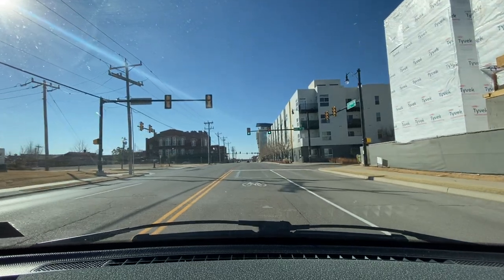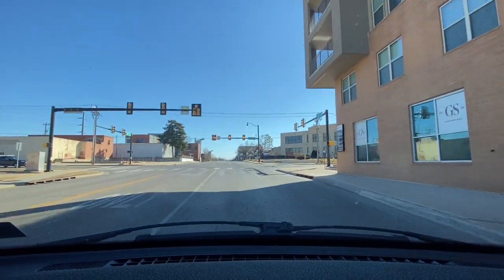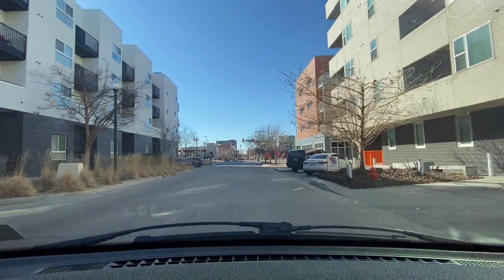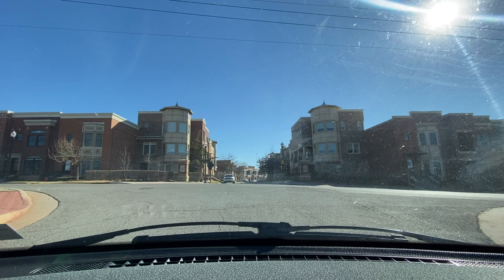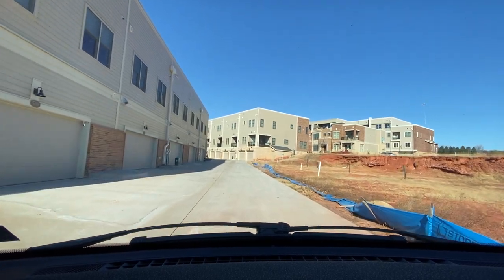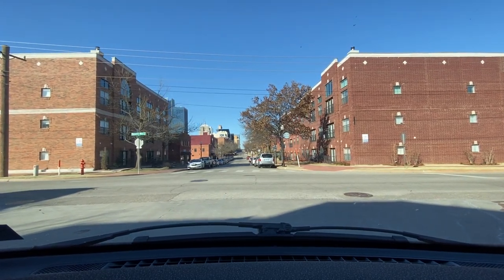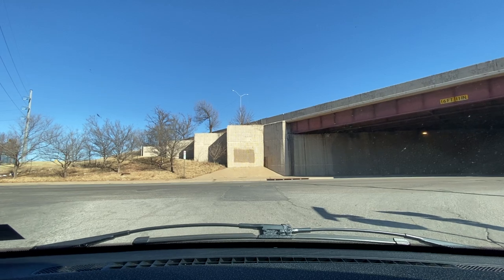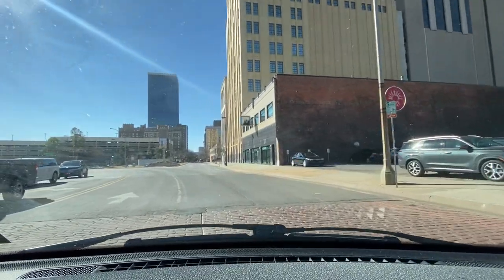Driving Tour Oklahoma, Oklahoma City Deep Deuce Neighborhood Hip Vibrant Modern Nightlife Scene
Deep Deuce is a hip downtown area with a vibrant nightlife scene that includes whiskey bars, cocktail lounges and jazz and blues venues that hark back to the 1920s, when the area was an African-American cultural hub. Dining options in the neighborhood range upscale New American menus to creative takes on comfort food, including bar snacks and gourmet hot dogs. ― Google

Deep Deuce historic neighborhood is a district in Downtown Oklahoma City, Oklahoma. It was home to Zelia Breaux's Aldridge Theater and Dr. W. H. Slaughter's Slaughter Building his Cove Pharmacy and Slaughter's Hall in it. Author Ralph Waldo Ellison was raised in the area until after his father died, and wrote about the neighborhood.[1] It now consists mostly of low-rise apartment buildings (built primarily in the 2000s) and formerly vacant mixed-use buildings and shops.[2]

Located a few blocks north of Bricktown and centered on NE 2nd Street, Deep Deuce was a regional center of jazz music and black culture and commerce during the 1920s and 1930s and the largest African-American downtown neighborhood in Oklahoma City in the 1940s and 1950s. Notable musicians that contributed to the rich jazz history of Deep Deuce includes singer Jimmy Rushing,[3] swing and jazz guitarist Charlie Christian,[4] the famous Blue Devils,[5] Count Basie, Gonzelle White, King Oliver's bands as well as Ida Cox, Ma Rainey, Bessie Smith and Mamie Smith.

After the civil rights movement of the 1960s, much of the city's African-American community dispersed to other areas within Oklahoma City.[6] Much of the neighborhood was bulldozed to make way for I-235 in the 1980s, but the current downtown boom and renaissance has made the area attractive to developers once again.[2] Little of the neighborhood's original character remains today. As of March 2014, The Oklahoman reported that the area had only one remaining African-American owned business.[7]

African-American writer Ralph Ellison, author of Invisible Man, wrote a poem in tribute to the Deep Deuce in 1953. The area held a great passion for him and was where he had his first job in 1953. The poem is entitled "Deep Second" and can be found in the posthumous book Trading Twelves.